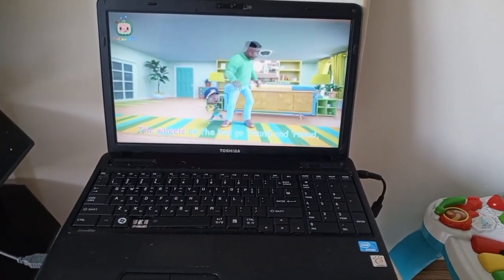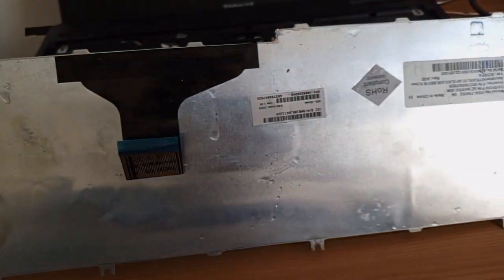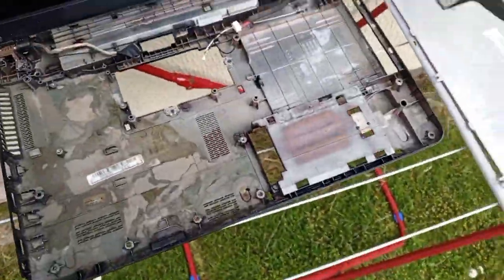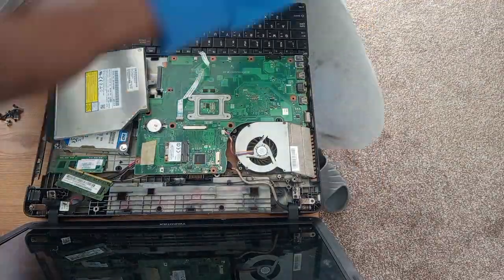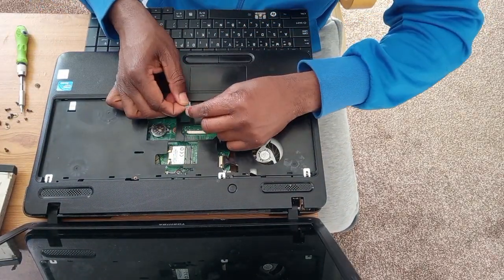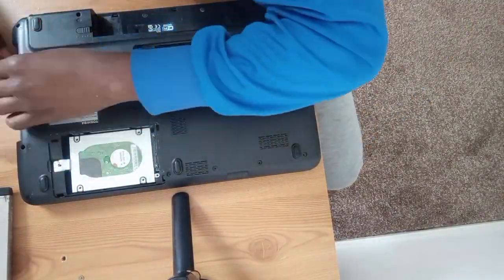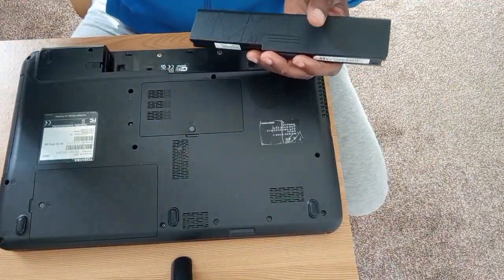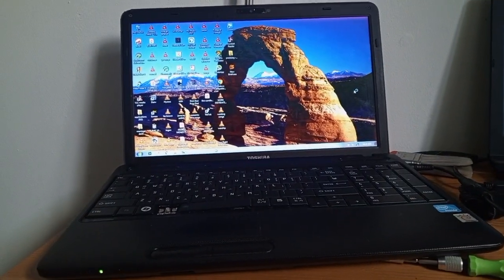How to fix your Laptop after a water spill. Solution for laptop after water spill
How to fix your Laptop after a water spill.

Solution after water spills into your laptop

what to do when coffee or tea or drink spills into your laptop

what to do whenever Laptop stops working after a water spill or entry